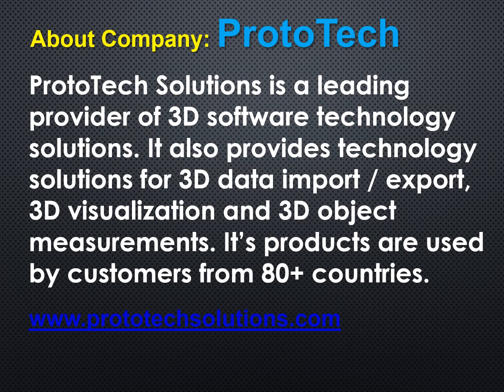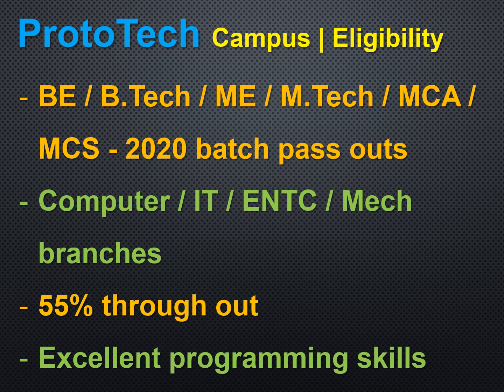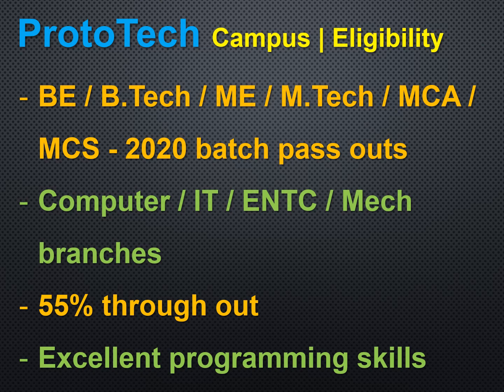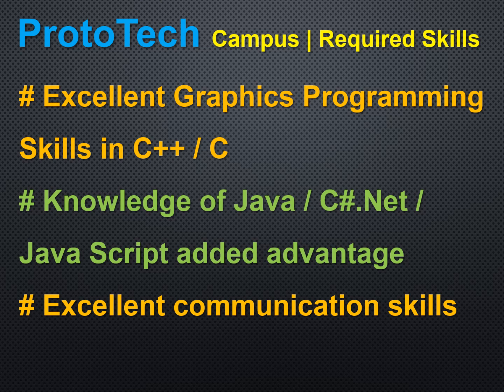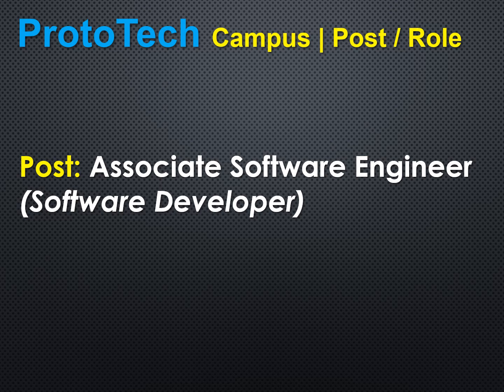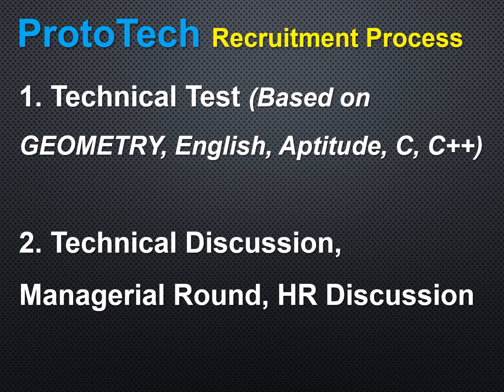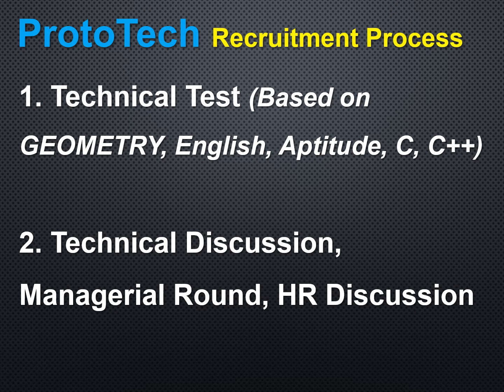Campus by Prototech Solutions for freshers for S/w Developer role arranged by Profound Edutech